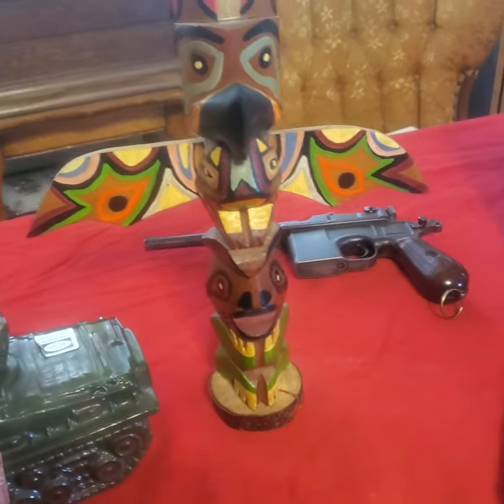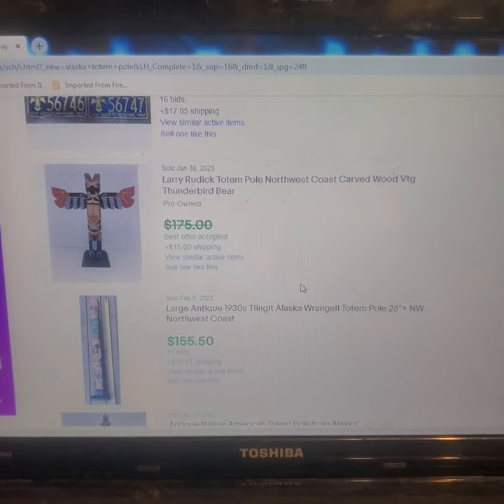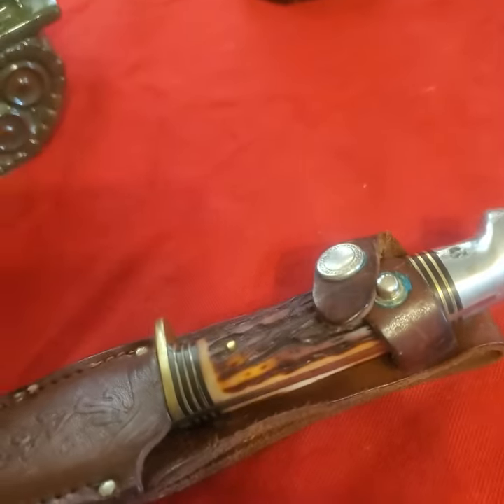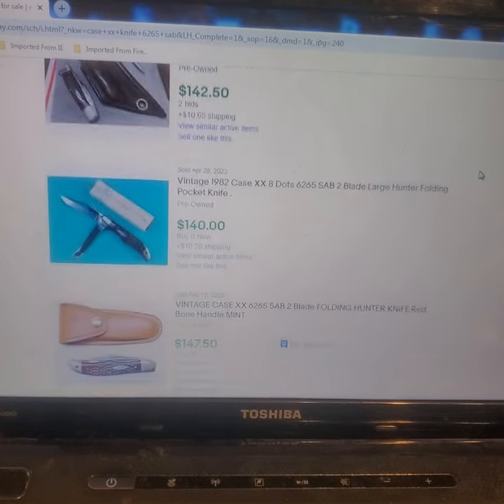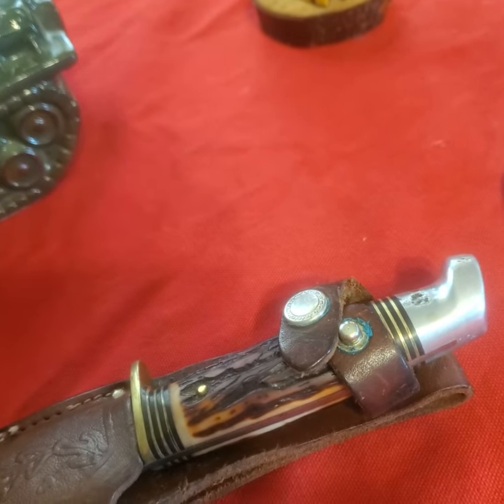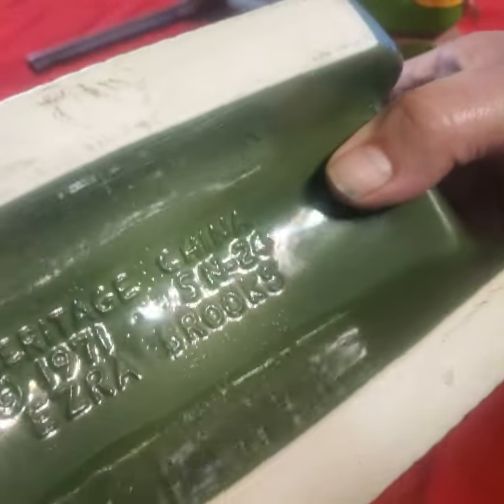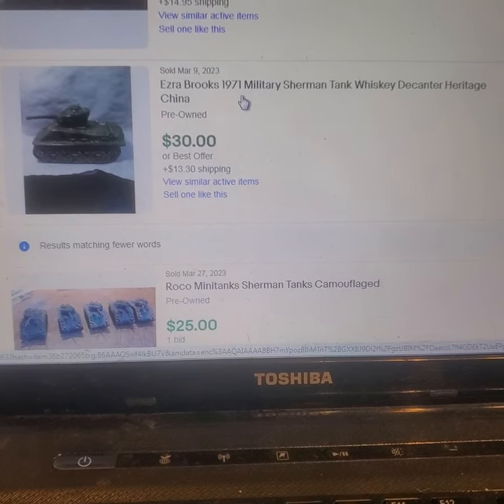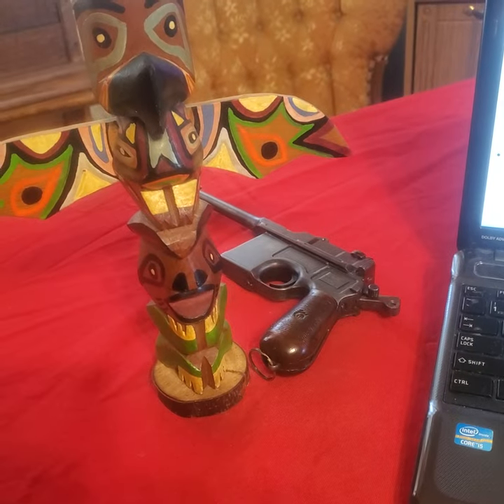Great!! Flea Market finds Flips shopping yard garage sale ebay Native Alaskan American Totem Pole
Totem Pole Case xx Western Knife Sherman Tank decanter finds from the buying video showing prices and how I use ebay as a price guide 4,30,23